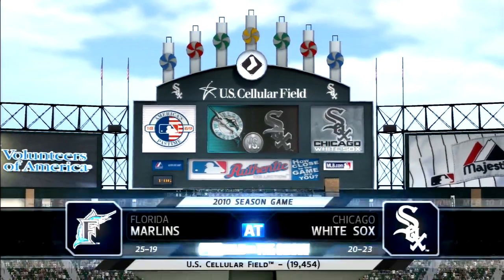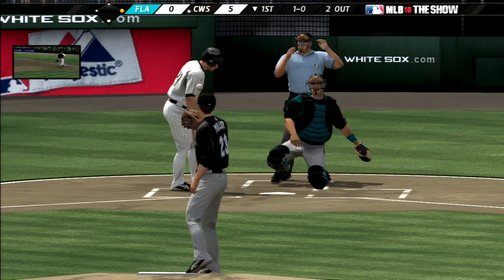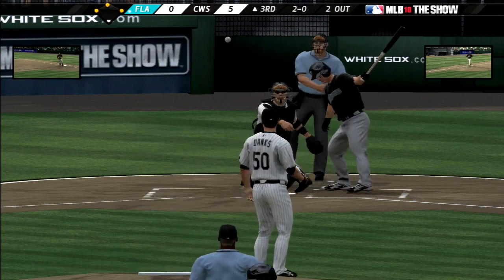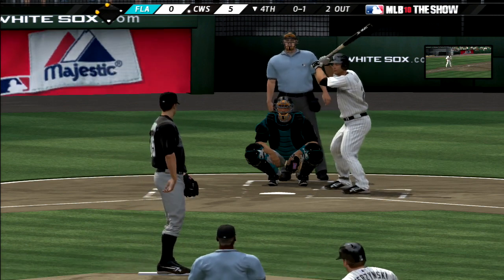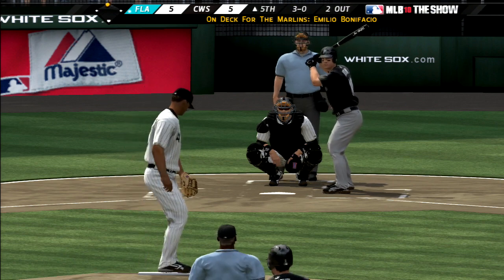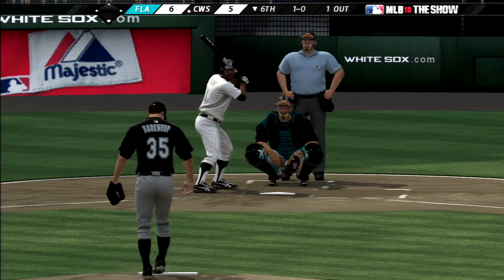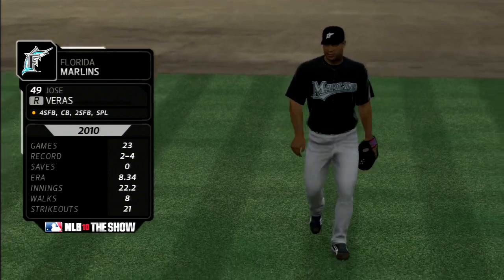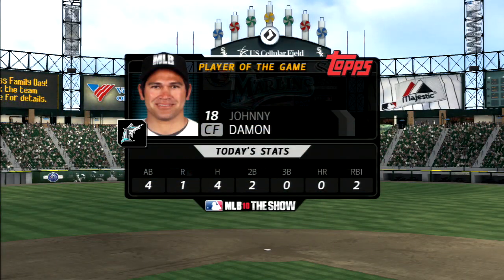MLB 10: The Show (Florida Marlins Season) Game #45 - FLA @ CHW